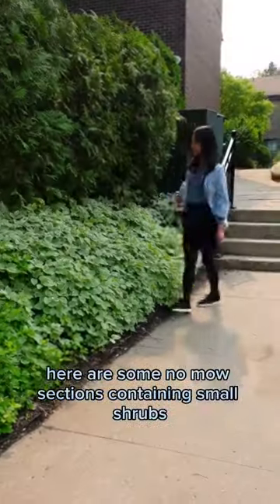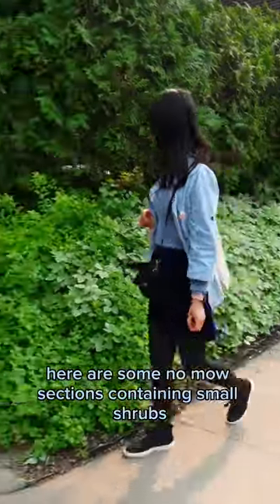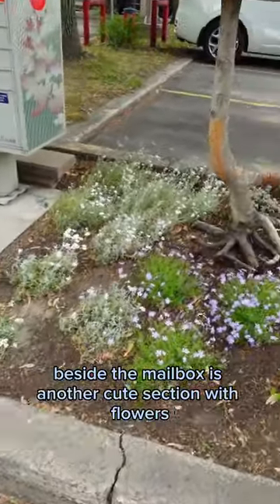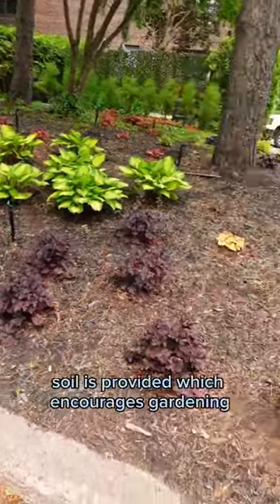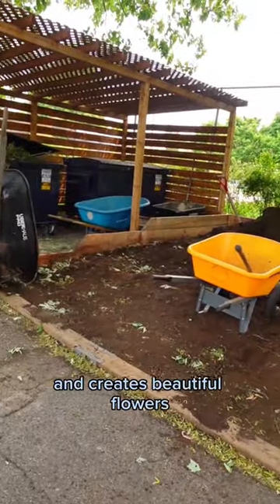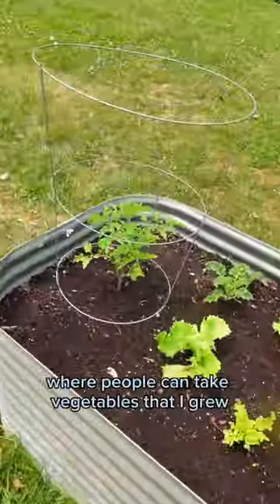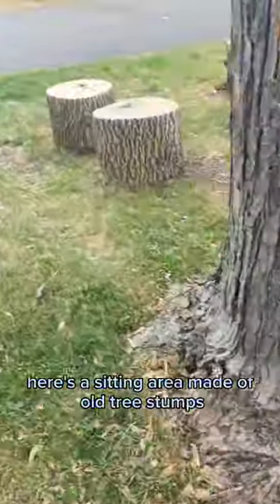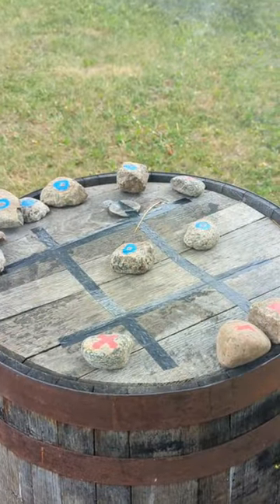This is what my neighbour does to be kinder to the 🌎